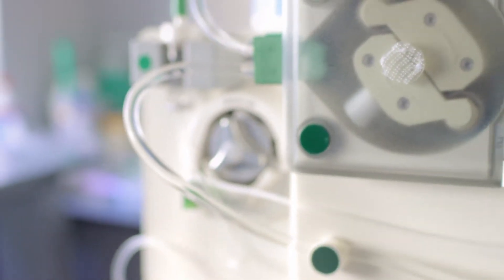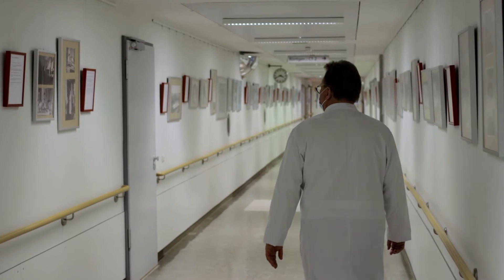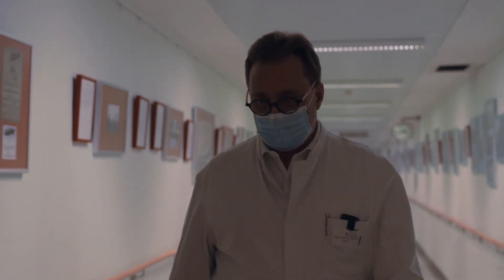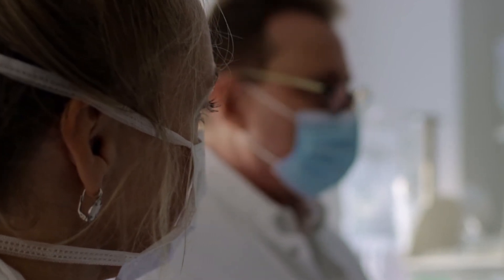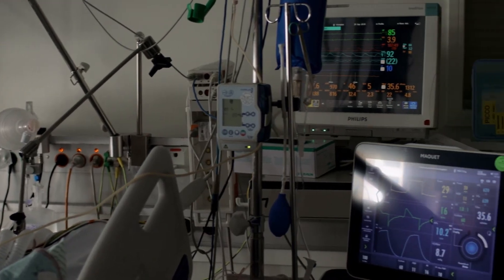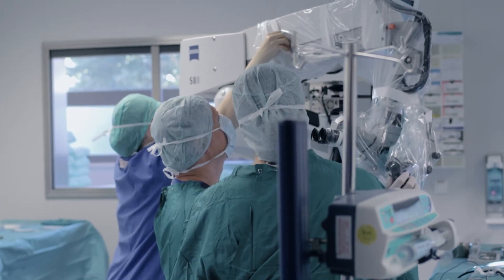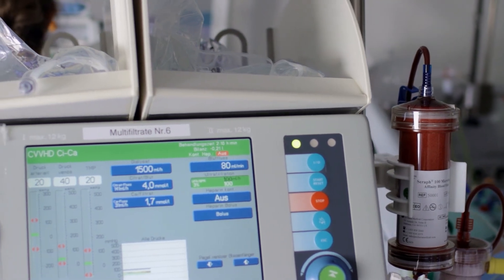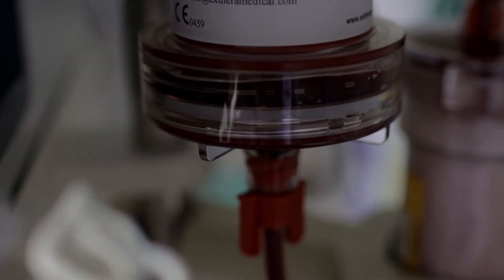Treating Covid-19 with the Blood Filter Seraph 100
Seraph 100 binds SARS-CoV-2, the virus that causes COVID-19. Clinicians have anecdotally reported a reduction in inflammatory markers such as IL-6, d-dimers, and ferritin. Other anecdotal observations include improved hemodynamic stabilization, reduction of vasopressors and fractionally inspired oxygen, and avoidance or reduced time of mechanical ventilation.

* Seraph 100 is the first device with an indication to reduce pathogens in the bloodstream in adjunction to antibiotic therapy
* It reduces a broad-spectrum of drug-susceptible and drug- resistant pathogens

* It is able to be used as an early intervention prior to pathogen identification

* Bacteria do not develop resistance to Seraph 100 due to its novel biomimetic binding surface
Seraph 100 has broad applications for the safe reduction of drug-susceptible and drug-resistant pathogens that are in the bloodstream, including secondary bacterial or fungal infections that often occur during COVID-19.